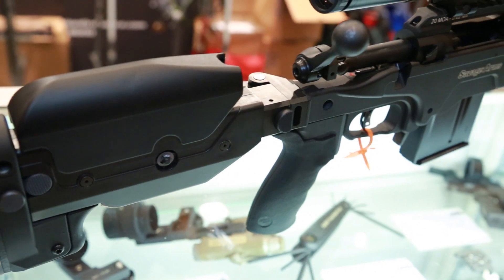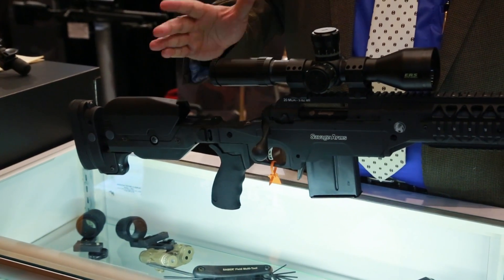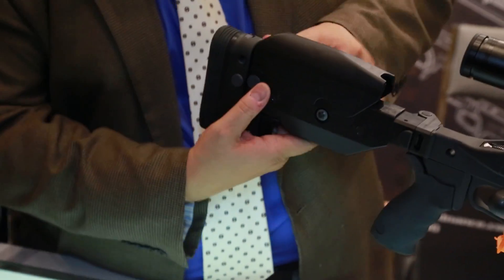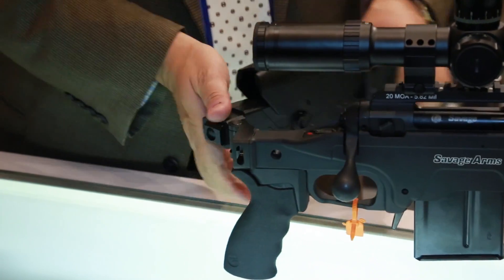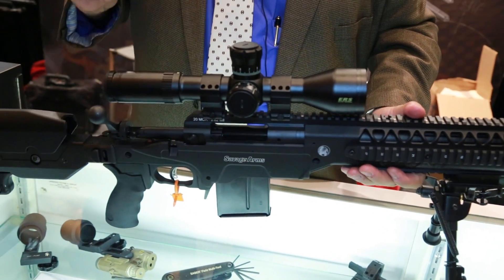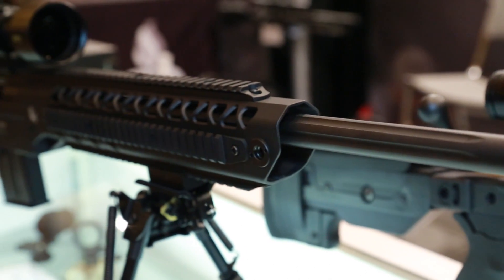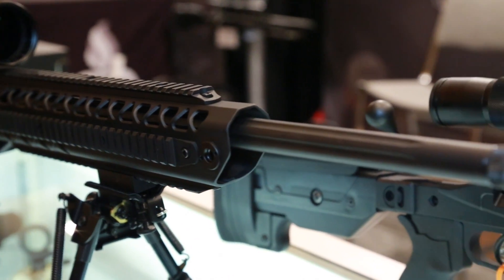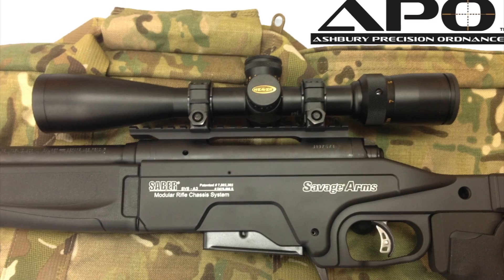Perfect Fitting Savage Rifle Chassis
See how Ashbury Precision Ordnance combines function, fit and performance into a modular rifle chassis platform for Savage Model 10 and 110 bolt-action rifles.